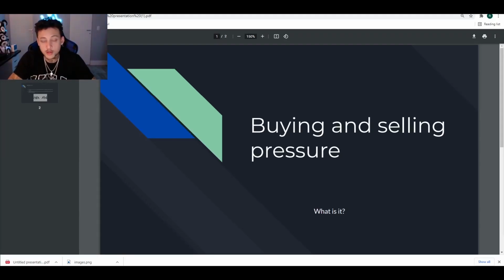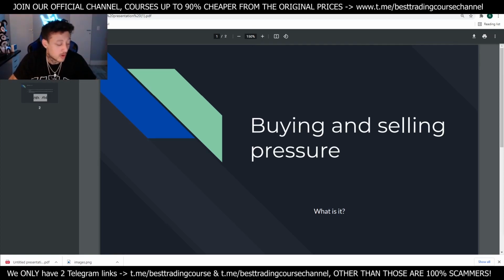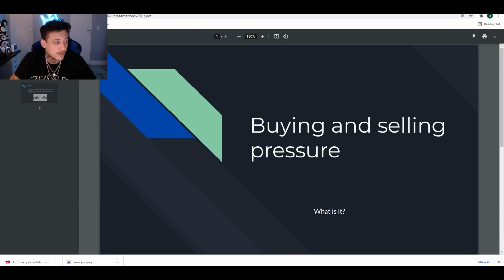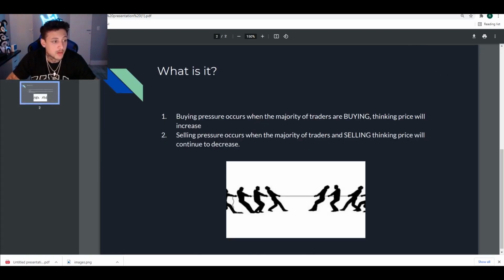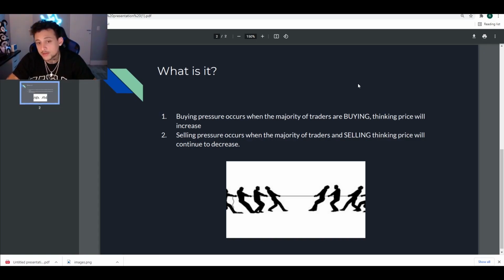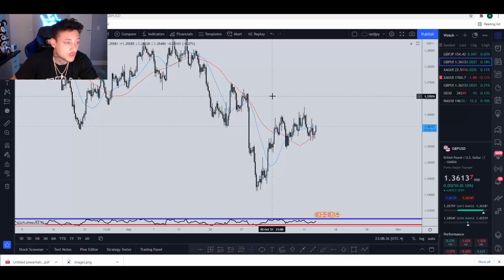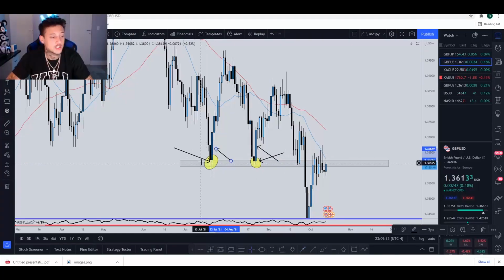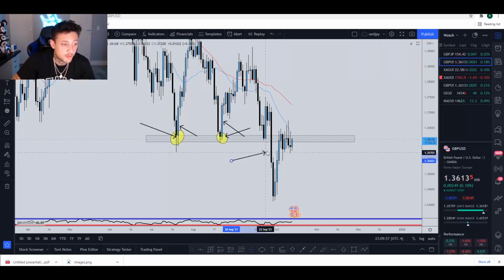ملف 5 :2